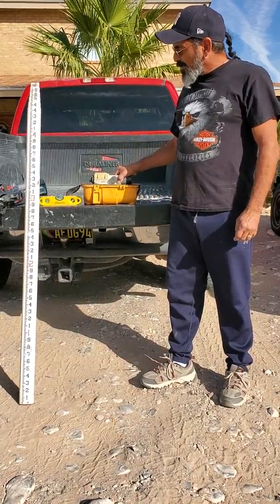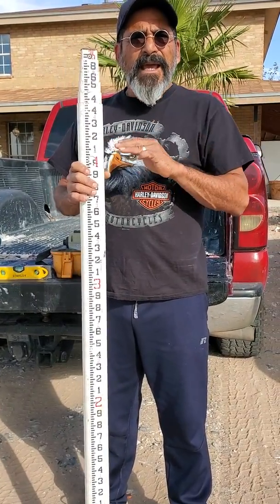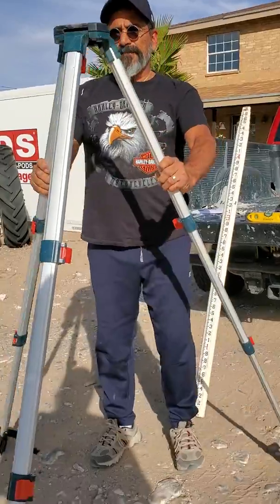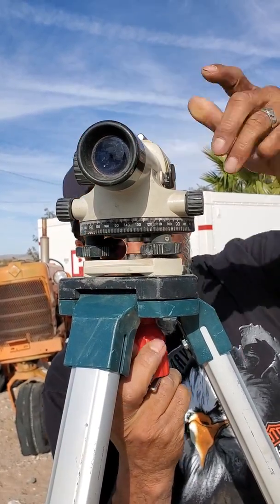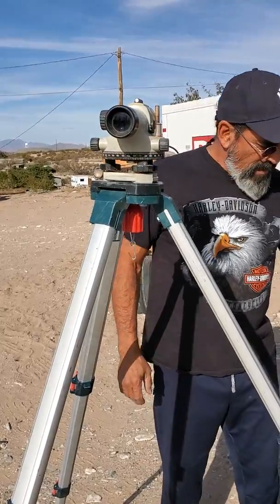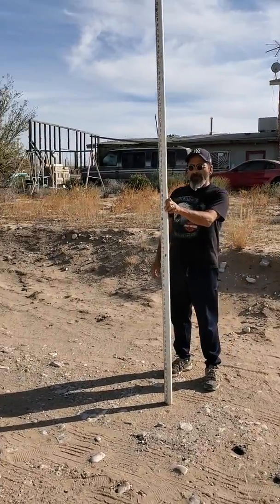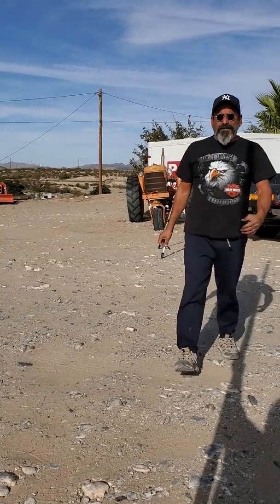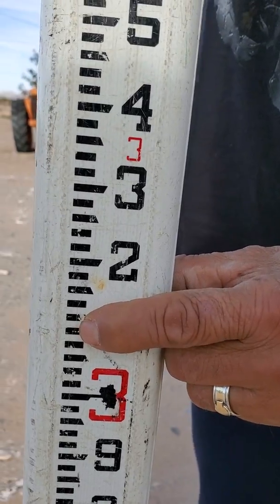Instructions on how to use a transit level